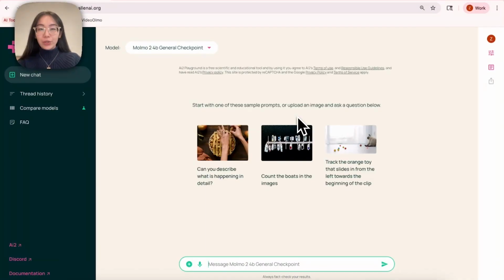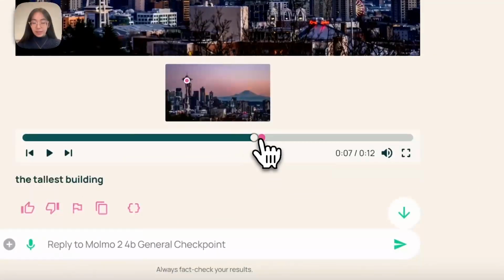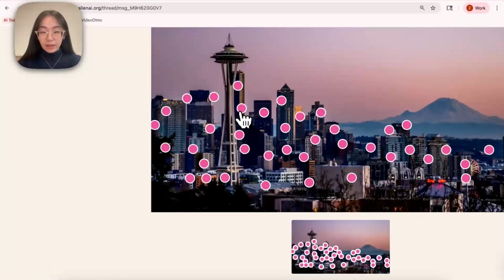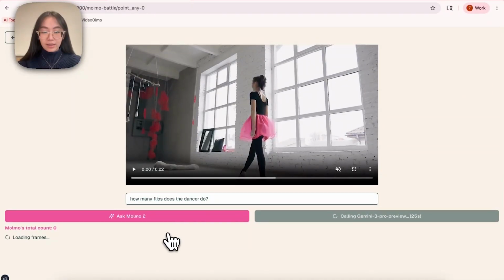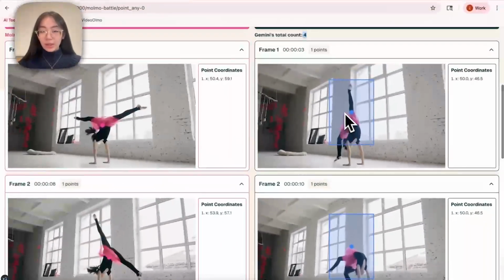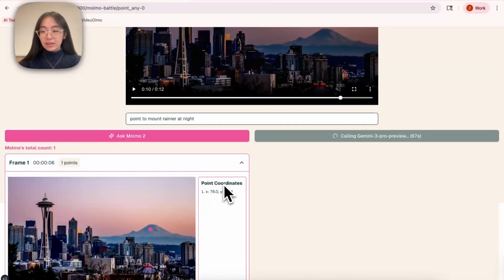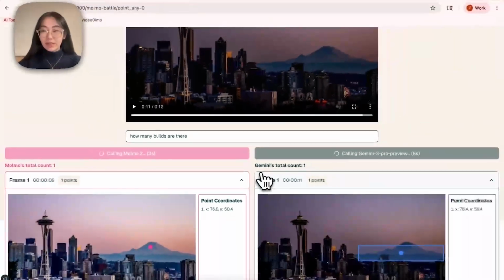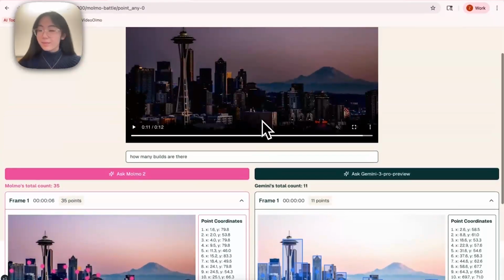Molmo 2 | Counting objects and actions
Researcher Zixin Ma demonstrates Molmo 2's counting capabilities.

Molmo 2 is a state-of-the-art open multimodal model suite capable of precise spatial and temporal understanding of video, image, and multi-image sets. Building on the global impact of Molmo, which pioneered image pointing for multimodal AI systems, Molmo 2 introduces breakthrough capabilities in video pointing, multi-frame reasoning, and object tracking.